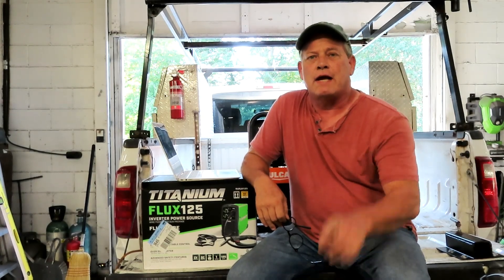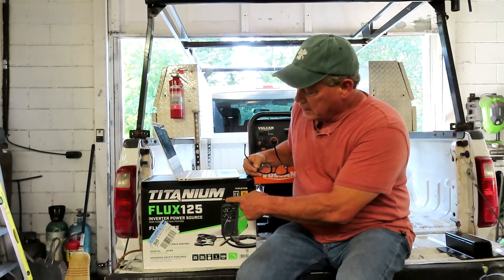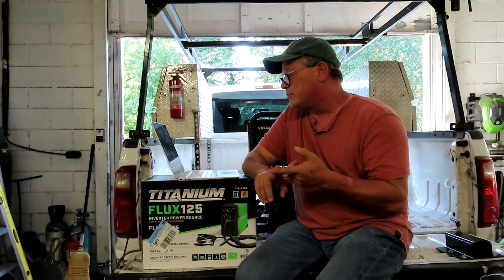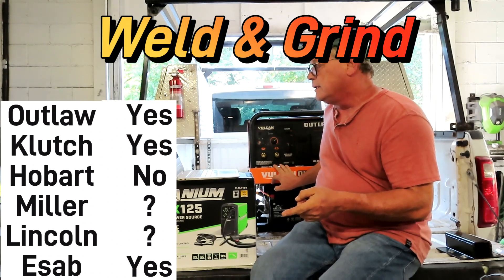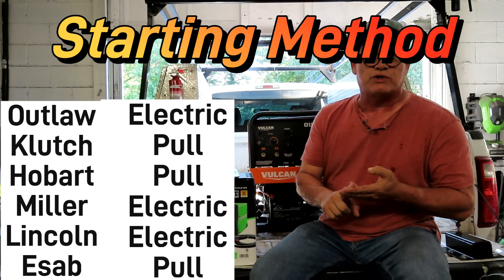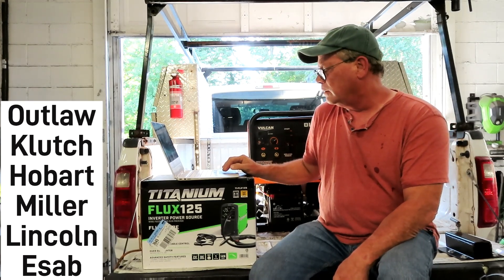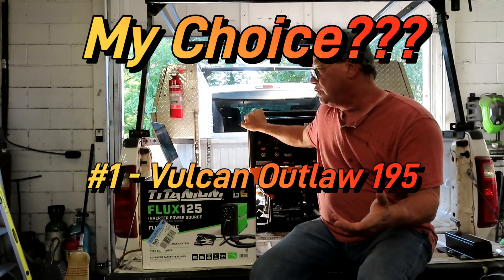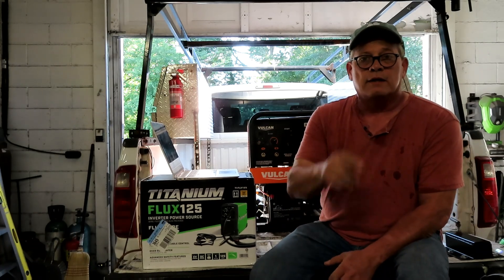Top 6 Open Frame Welder/Generators: A Comparison - Outlaw, Klutch, Hobart, Miller, Lincoln, Esab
Join us in this in-depth comparison of the top 6 open frame welder/generators on the market! Whether you’re a seasoned pro or a DIY enthusiast, choosing the right welder/generator can make all the difference in your projects. In this video, we’ll break down key features, performance metrics, and value for money of each model, highlighting their strengths and weaknesses.

By the end, you'll have all the information you need to make an informed decision and find the perfect open frame welder/generator for your needs.

I went through all the user manuals and other info for the top 6 open frame welder generators.  The results may shock you!  I am not declaring that my info is absolutely correct.  This is my own research and findings.